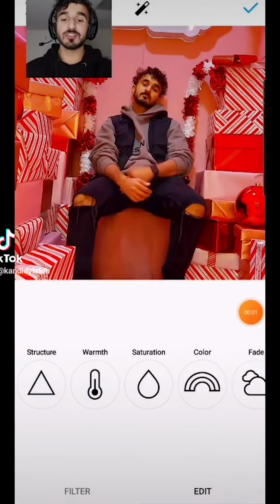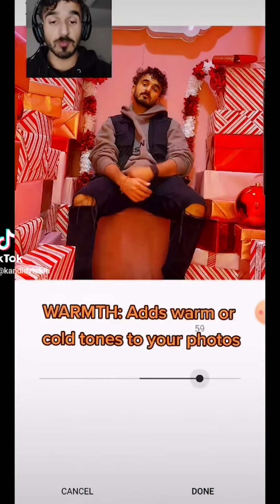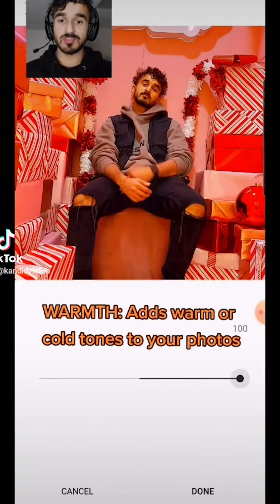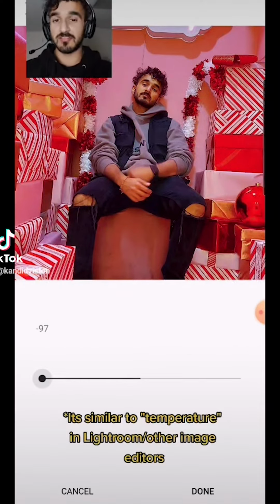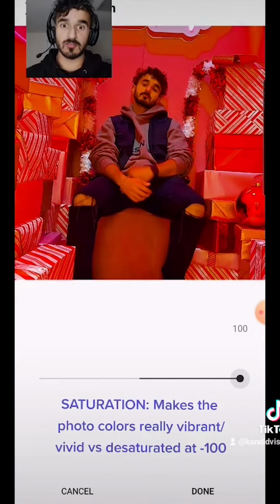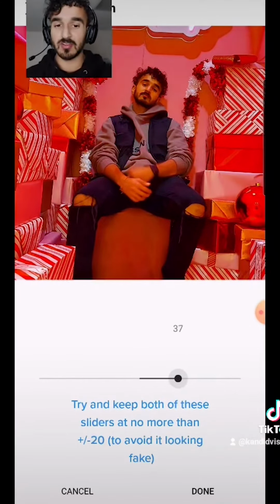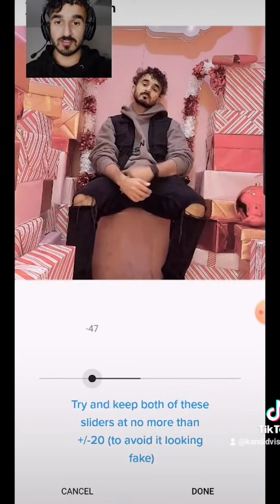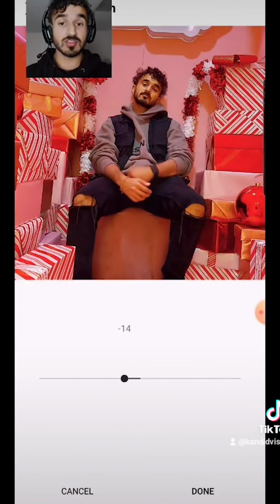Warmth & Saturation: Instagram Photo Features #3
Another short about Instagram features and how to use them! Easy and it'll make a difference in your photos!
Song: Let Good Times Roll - RA
Music from Uppbeat (free for Creators!):